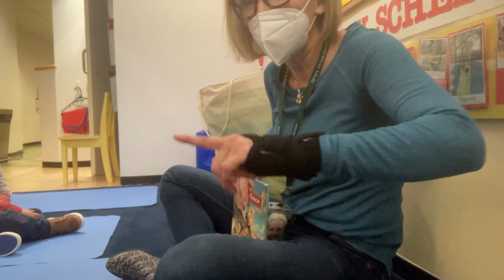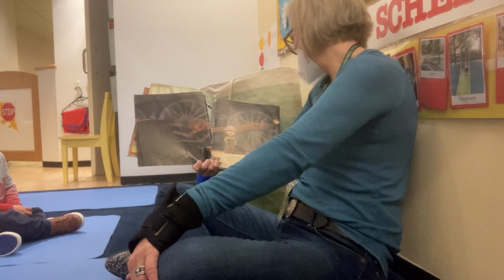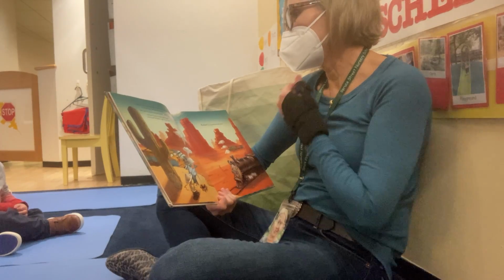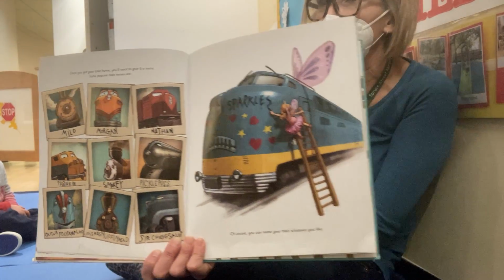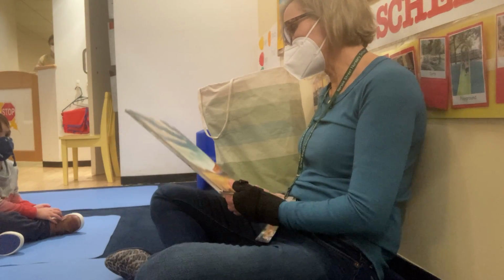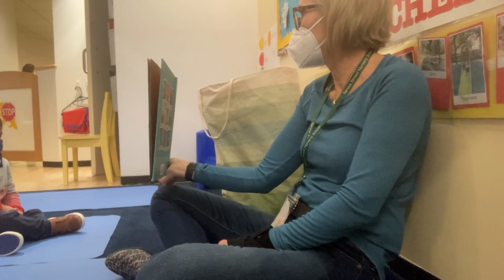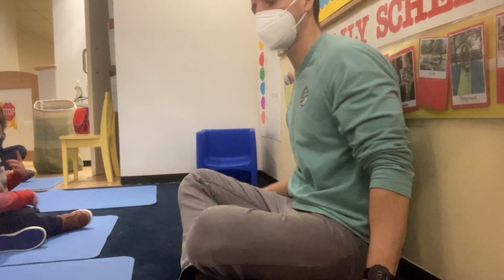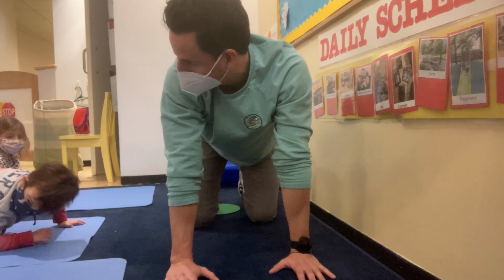Yoga and a story!